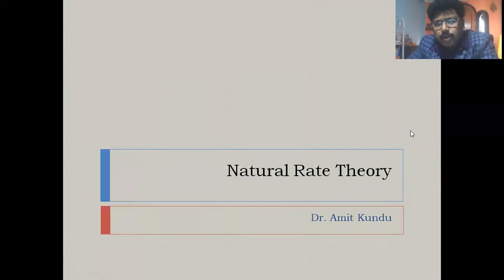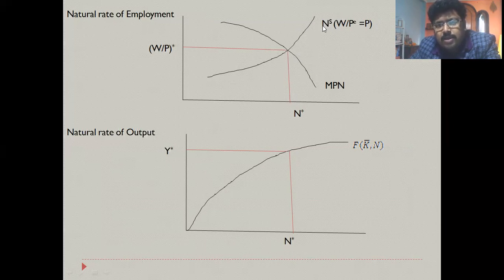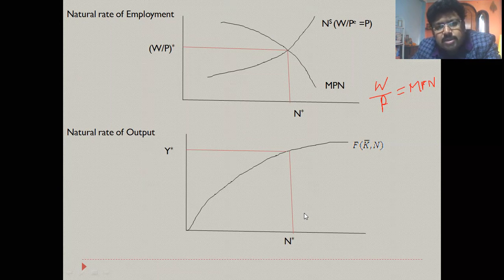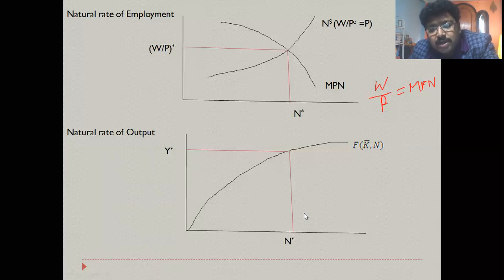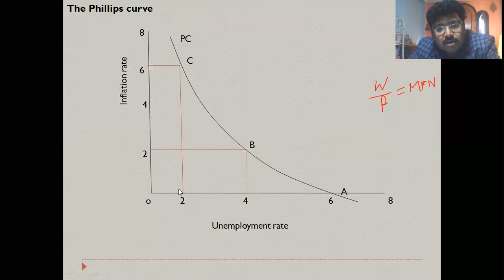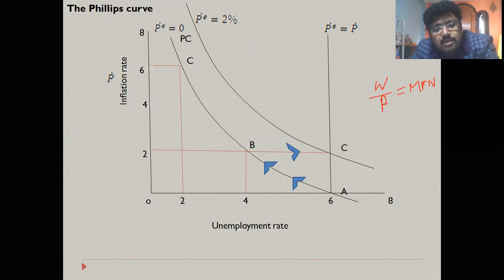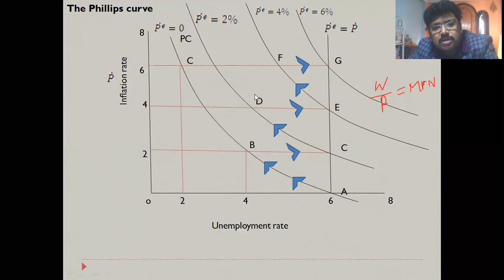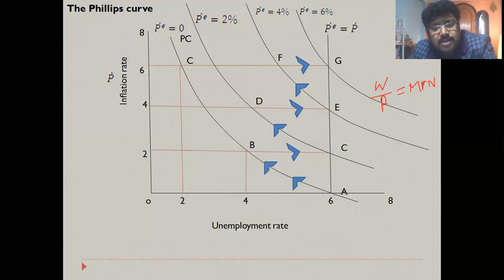The Natural Rate Theory